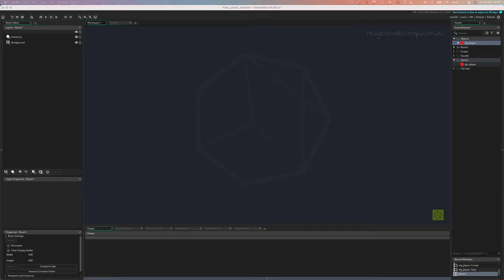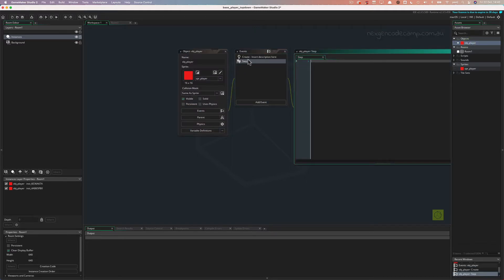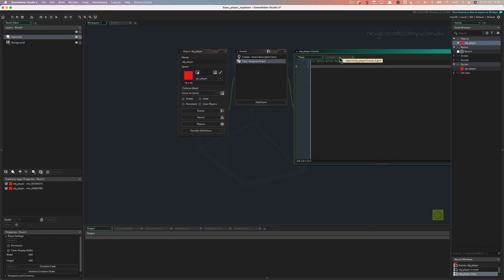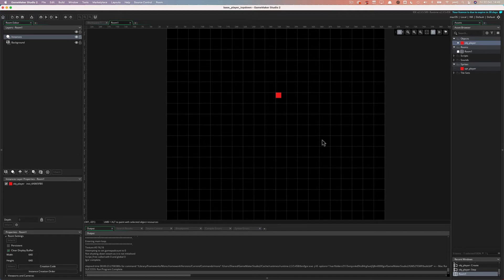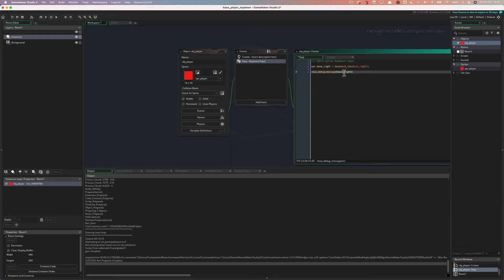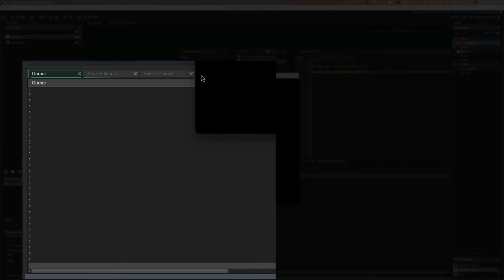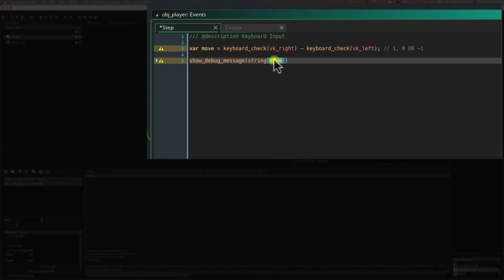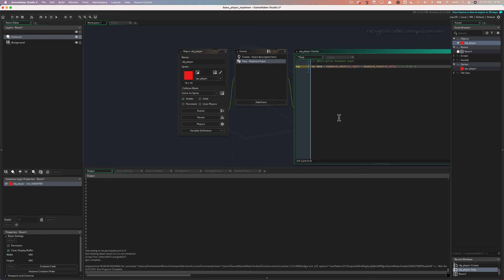GameMaker Studio 2 - How To: Keyboard Input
The start of a new series on all things GameMaker Studio 2. We will be taking a look at many of the features that you can build into your games and how to add that functionality using GameMaker.

Today we look at keyboard input, a crucial but simple feature needed by most if not all games. This is the long version. A shorter version of this video will follow for those who are already comfortable with variables and such basics